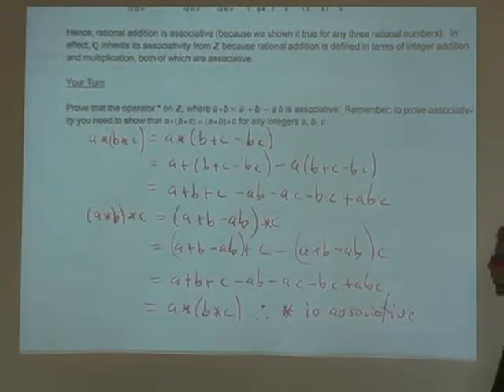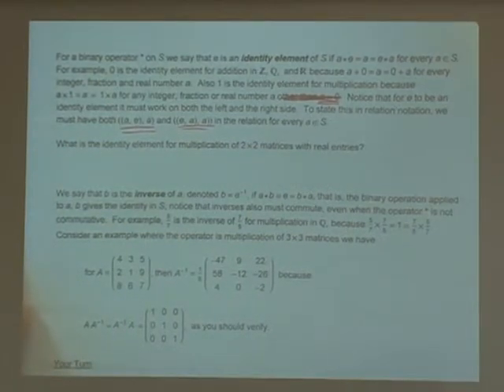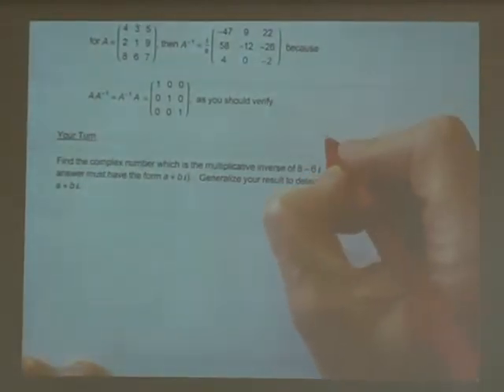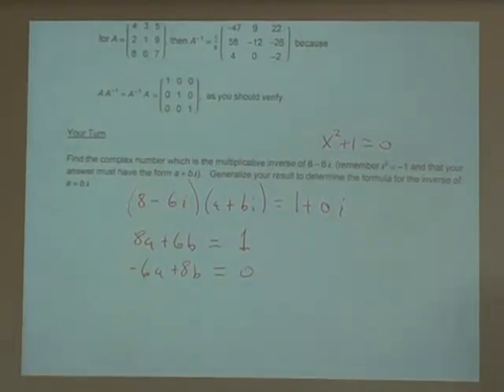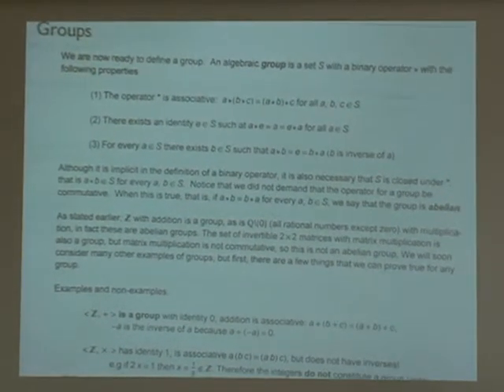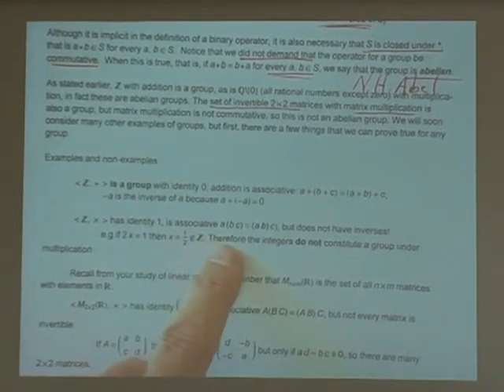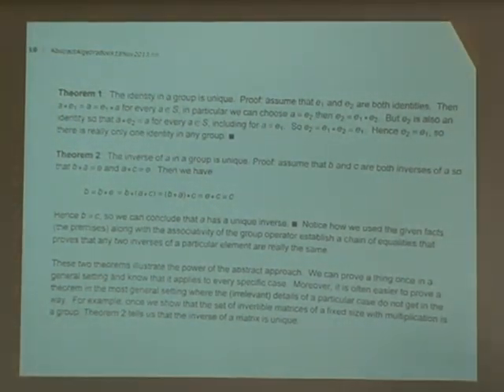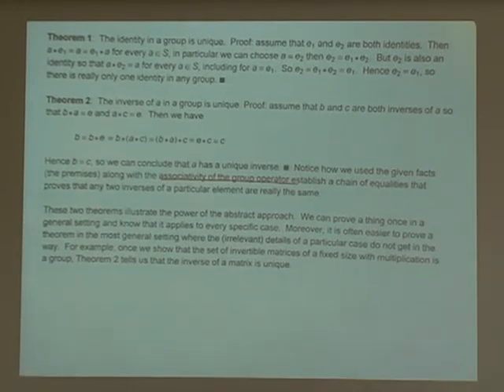Math423 20Nov2013B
Abstract Algebra Review Part II (pages 8-11)